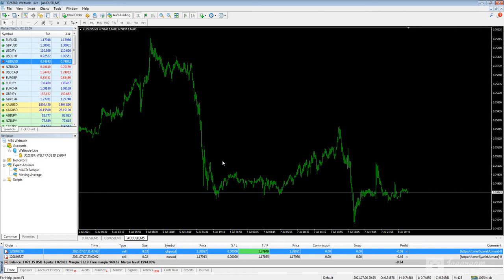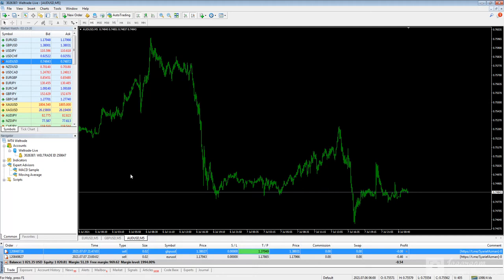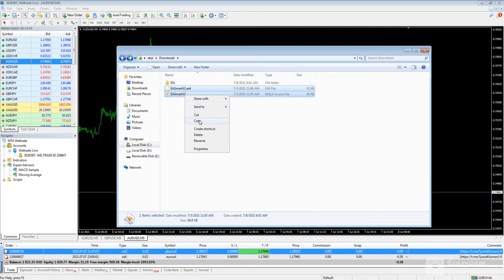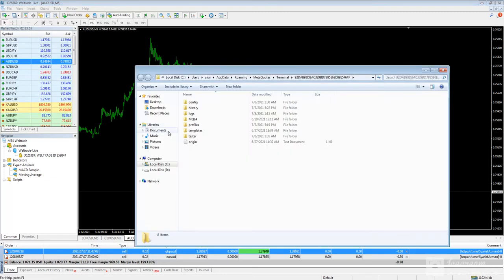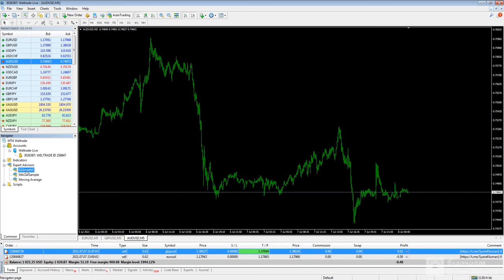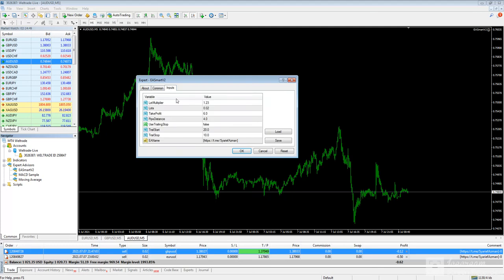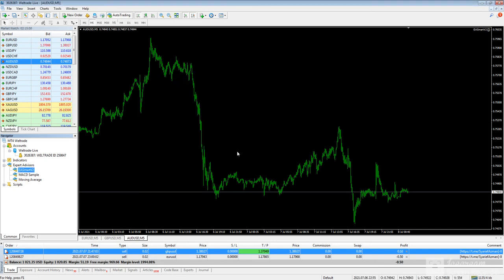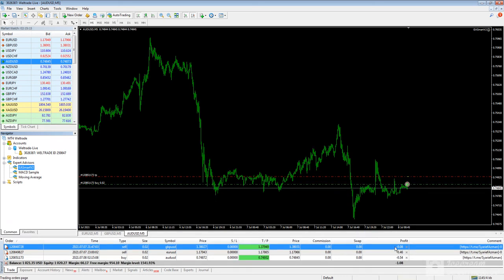How to quickly install the EASmartV2 robot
Automated Forex Trading for forex traders.

Are you interested in the Lucrative Forex Trading Market?

Our forex expert advisor(robot)  is never sold anywhere else in the forex market world place and is never like any other forex expert advisor, this is a never seen before strategy,  this is one of my 7 personal developed unique strategies, which i have traded on the forex market for over 8.5 years.

The  Ea Forex service presents expert advisors (forex robots) for automatic trading at Forex market with Metatrader 4 software.

Our team have more than 10 years experience in trading, researching and developing forex trading robot software.

We help you to join the forex market with a daily turnover of more than 5 trillion dollars.

Our main work is trading at forex and second work is forex unique software.

Forex market is so big, that everyone can find a place in it. We can help you to find your own profit place in forex money flow. You can have financial independence and profit stability with our special trading robot at Forex market.

Take a look How THE ROBOTS ARE TRADING on our LIVE account in LIVE VIDEO in real time!( You can watch our live trading for a very long time if you wish, it is a tested and confirmed strategy built into our TRADING ROBOT)

With this Forex Expert advisor, you do not need to be a professional Forex trader  or have any experience to trade Forex,  Our Forex Trading Expert advisor robot is suitable for both beginners and seasoned professional traders looking for something more in-depth to avoid losing in the Forex markets and making consistent profits with very low drawdown.

You can use our EA on any Forex Broker type.

EA is unique and uses entering on the open of candles in a trend to create unlimited profits. ( Please note, this EA is built to create over 4,500% every 4 months safely, without a 10% drawdown and also about more than 1,200% per month) , just use recommended lot seize as explained below.

EA. ( STRATEGY WORKS ON ALL FOREX BROKERS)

Kindly understand that testing this strategy in the MetaTrader4 tester is impossible, as EA trades on the following pairs only using strict price action for any market condition;  EURUSD, USDJPY, GBPUSD, USDCAD, EURJPY, NZDUSD, USDCHF, EURGBP, AUDUSD, XAUUSD

DD is totally Minimized with a never seen before, special hedged algorithm, which plays the market no matter the direction and minimizes the drawdown, thereby magnifying huge profits, its a special strategy. expert advisor adapts to any market condition.

For the expert advisor to work correctly, the quotes of the used currency pairs are should display in the Market Watch window of the MetaTrader4 trading terminal software.

You can do this by, right-click in the window Market Watch and click the "Show all".

After you do that, you need to drag the EA to the chart of only one of any currency pair Listed above and safe profitable trading will commence.

Recommendations:

TimeFrame = 5 Minutes.

Trading terminal - MetaTrader4. (MT4)   VERSION AND MetaTrader 5 (MT5)  VERSION ,  both same strategy.

Minimal recommended deposit = $100 for 0.01 lot.

Minimal recommended account leverage -  You can use all leverages

if you are interested to purchase our ea,  price of ea is a flat fee of 255 USD only. ( note, 2 licence per each buyer or if you wish to use on unlimited accounts owned by you,  we can make the licence same with your full name as in your broker mt4, then you can use on all your brokers with same name).